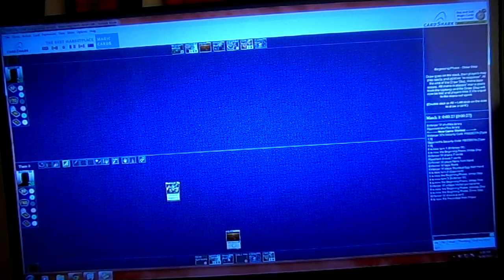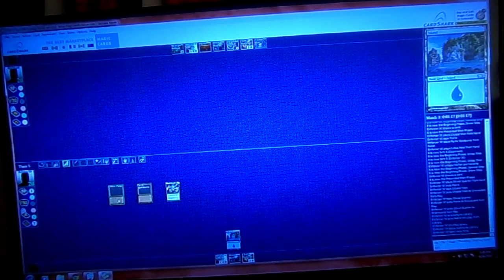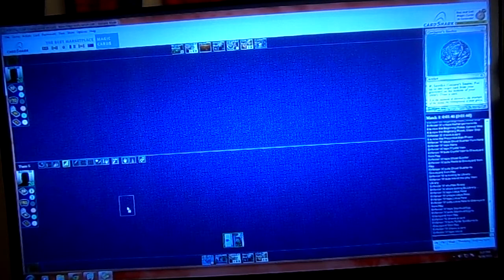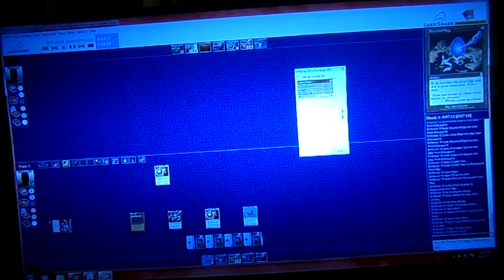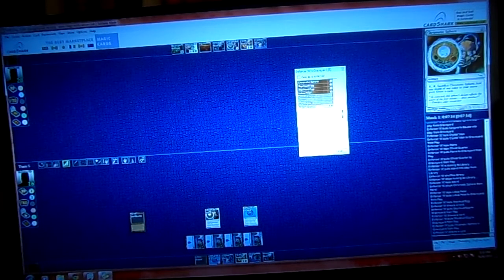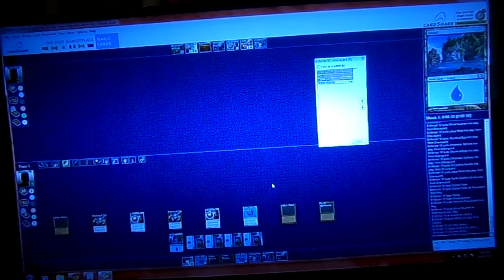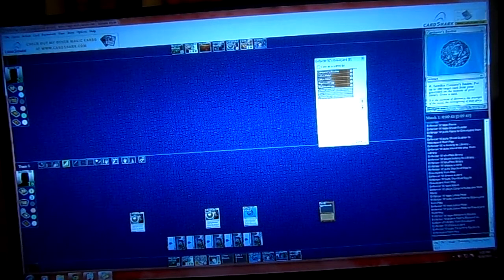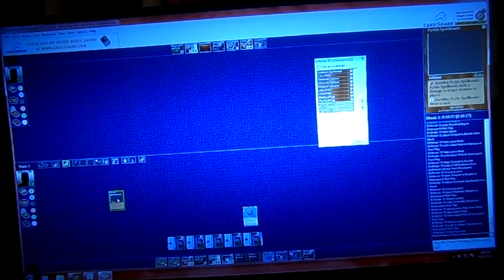Lets Play Legacy: Sunny Side Up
4x Faiths Reward
3x Noxious Revival
4x Reshape
4x Second Sunrise
3x Silence
4x Chromatic Sphere
4x Chromatic Star
4x Conjurer's Bauble
4x Lotus Bloom
4x Lotus Petal
1x Pyrite Spellbomb
4x Skycloud Egg
1x Sunbeam Spellbomb
4x Crystal Vein
4x Ghost Quarter
7x Island
1x Plains